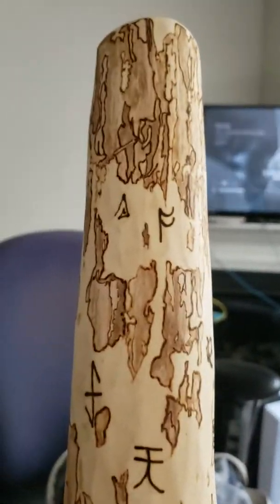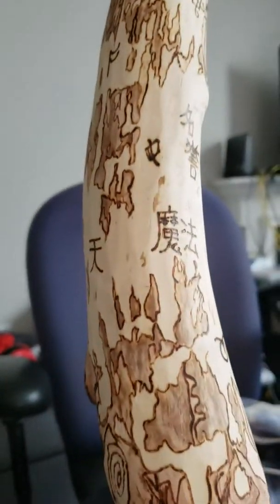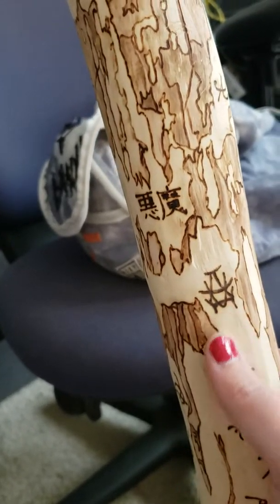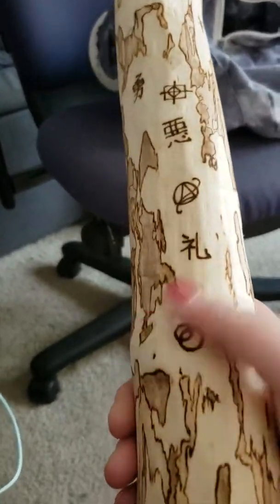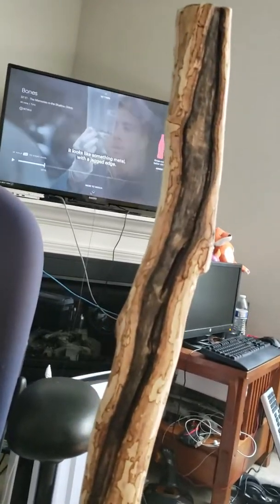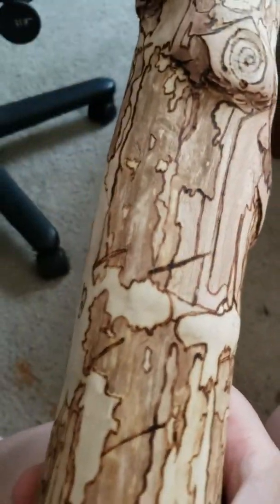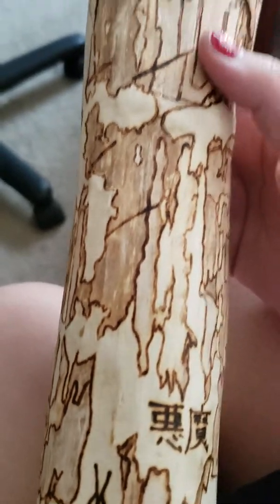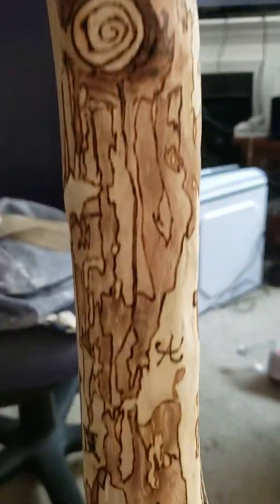Stick update!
Video was too large for tumblr or to send to anybody on Skype or Discord. It's not done yet because it needs stained to protect it from weather and a no slip grip on the bottom (the end with the kanji for support) so I can use it outdoors and in all kinds of weather. There will ABSOLUTELY be a video compilation once this is done showing the progress shots I took and little videos all sewn together

If you want a walking stick of your own, just hit me up on tumblr. My url is smjaygal. Prices are negotiable but vary depending on what you want done and how intricate you want the work. Base price is piece of wood + price of stain/varnish/oil and grip so you can use it in all weather conditions + sandpaper because each stick uses a LOT of sandpaper + shipping and handling +50% for time spent. If you want designs burned on your stick like you see in the video, you pay per labor hour. This stick took 40 hours to burn which included character sketching/writing practice, tool cleaning and lubrication, and actual burning. It is not an (overly) specialized skill because so long as you have the fine motor skills and steady hand for drawing and a $30 burn tool kit, it's not difficult. I charge 15 per labor hour for drawn/painted commissions which are more specialized and I have an art degree. For burn commissions, I charge 10 per labor hour. The total cost of this stick once stained and complete would be sold for about $600 to cover base costs (which includes shipping) +50% + additional labor hours for burning. It would cost less if it were a display piece rather than for use as it wouldn't need a grip or protective oil. If you just wanted a stick to use, it would be closer to (guestimating) 50-100 depending on shipping etc

I'm super proud of this and don't be shy about hitting me up!